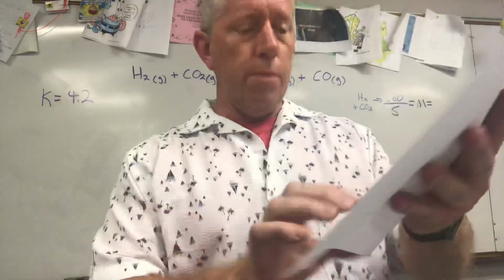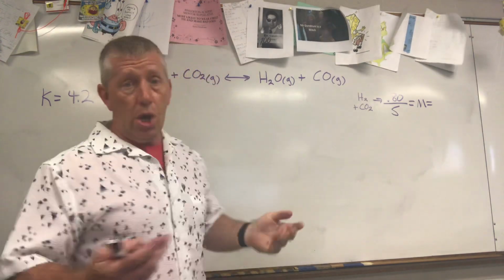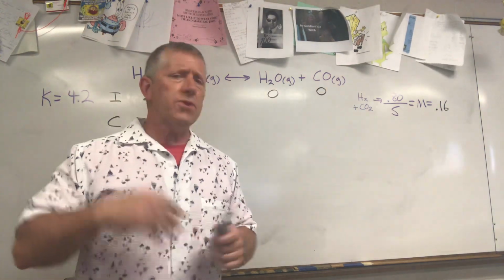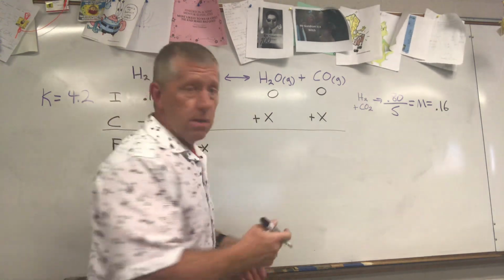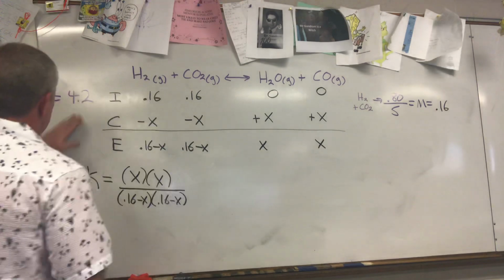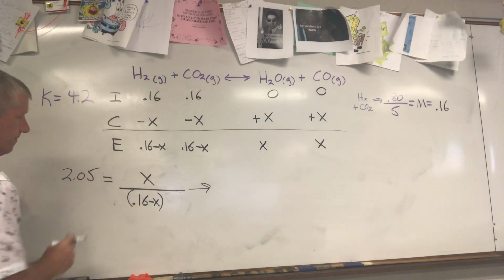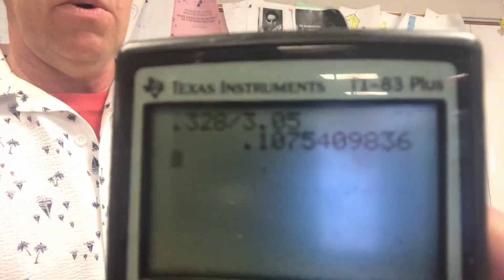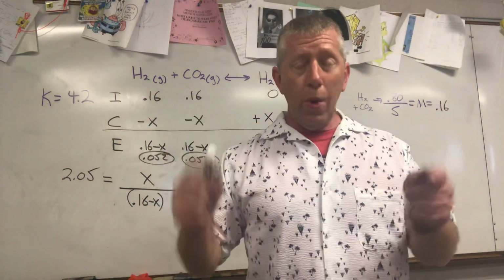ICE Carts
Using the all important ice chart to solve problem number eight.